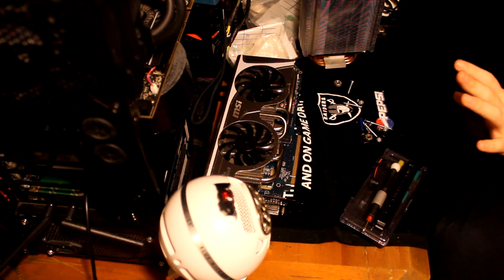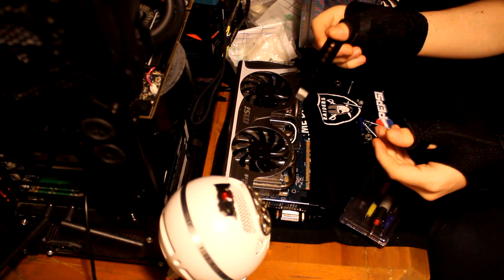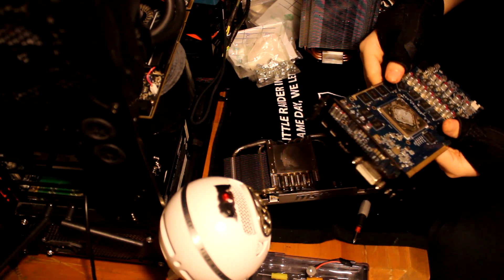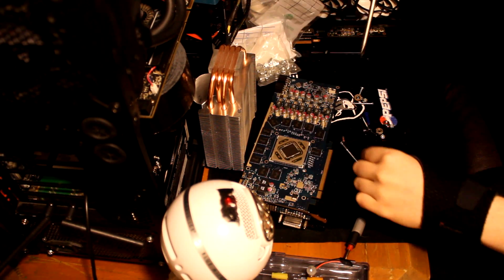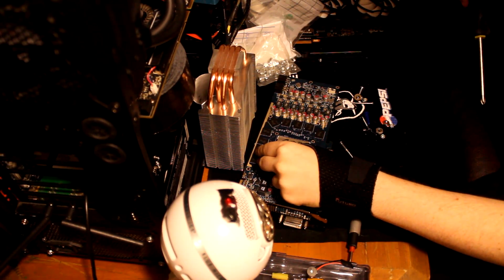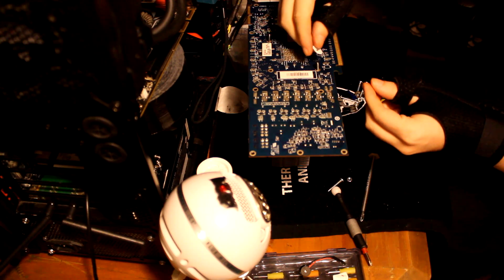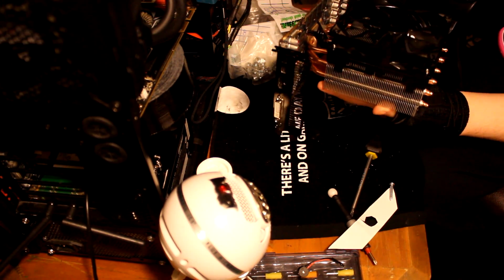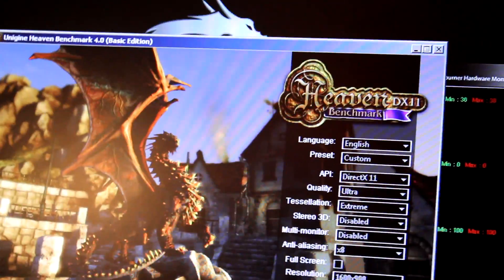I PUT A CPU COOLER ON A GPU!! (THIS IS WHAT HAPPENED)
What's up? Welcome back once again my channel. I just recently have been getting over some pretty deadly injuries and I'm getting back into the groove of video making again. Today I wanted to finally bring the long awaited video of me putting a Hyper 212 Evo onto a Radeon HD 7950.

Thanks to QuESt for the tunes~

Time Stamps: None for this video!

iceberqs